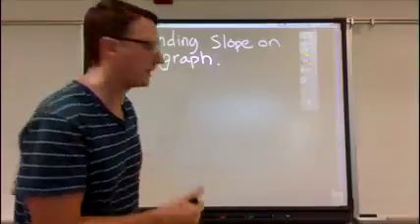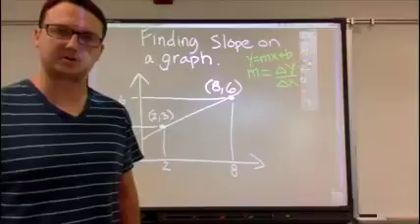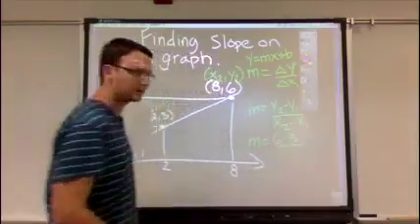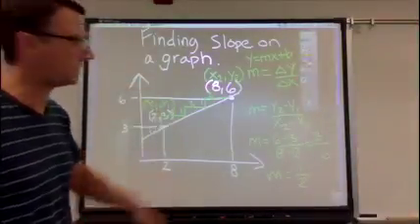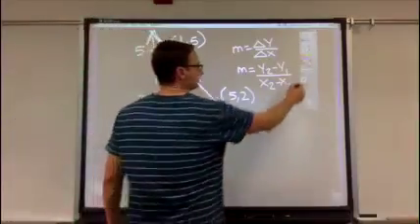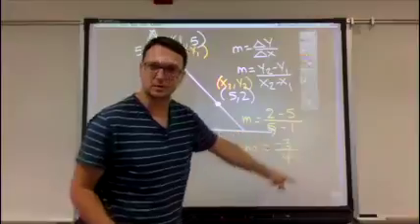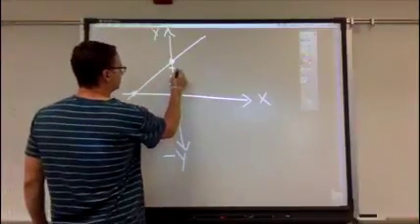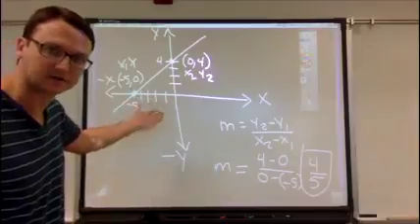Math Day 4